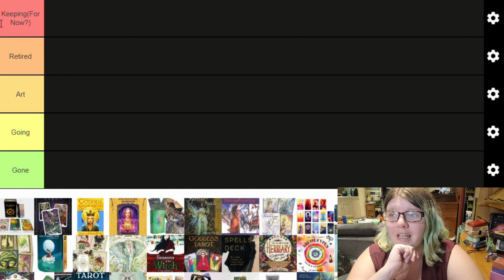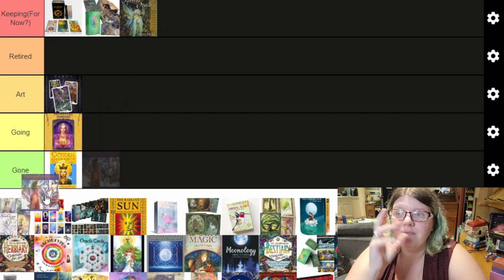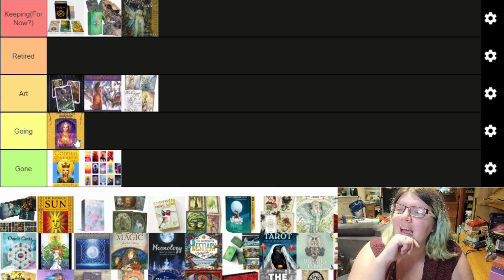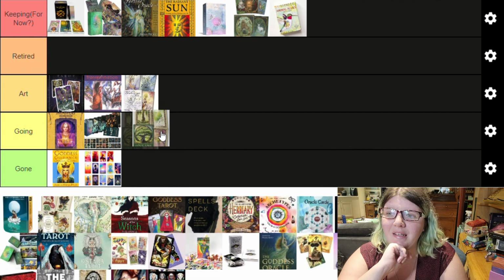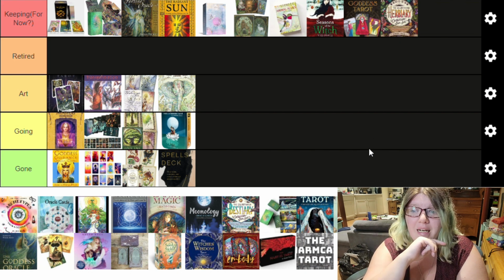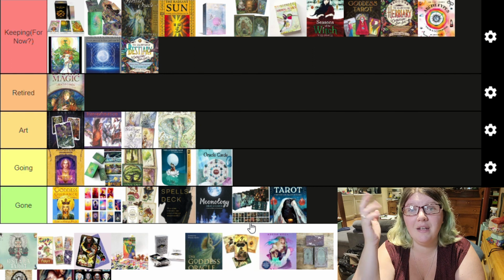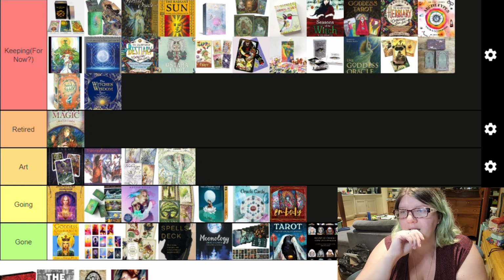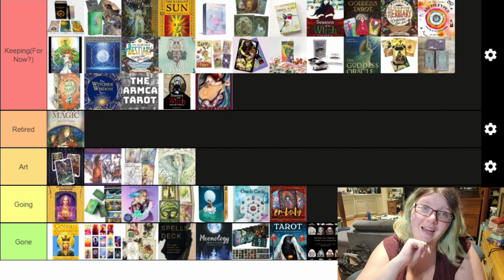Tarot/Oracle Collection Declutter Series - Pt 1 - Do I Still Have The Decks I Started The Year With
We're in the sixth month of the year, so what of my tarot/oracle deck collection do I still have? What's gone? Join me for a walkthrough as I kick off my Deck Collection Declutter Series with Pt. 1 - Do I Still Have Them?

Need to ask me something about my services or have a request for a video?